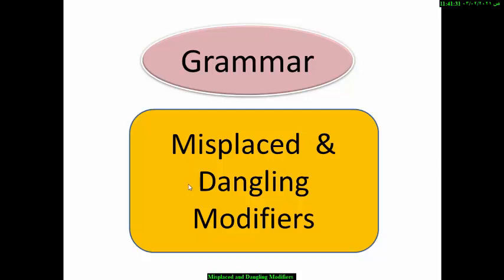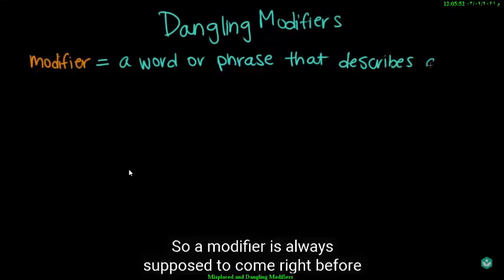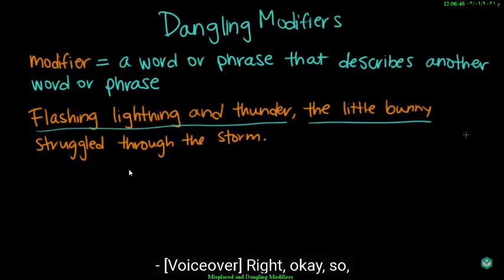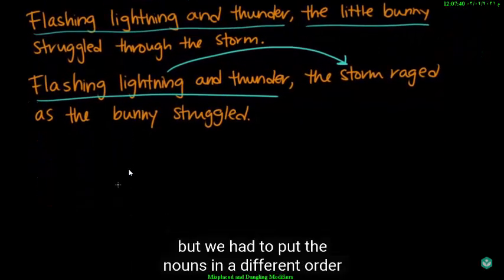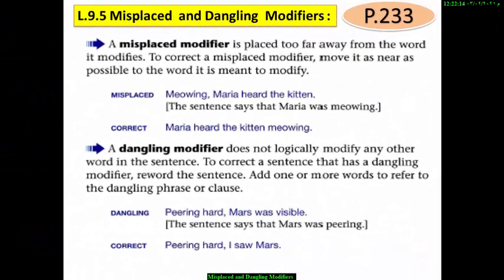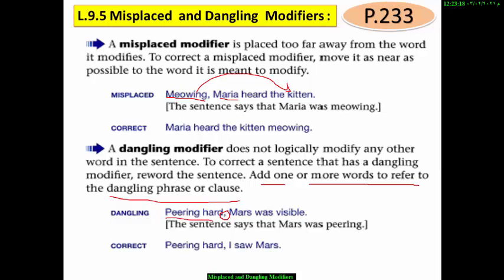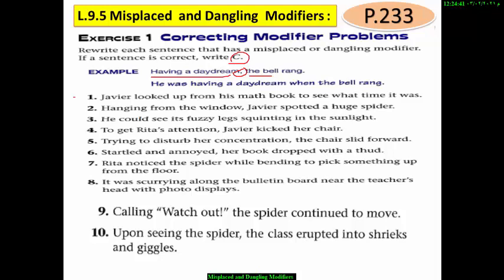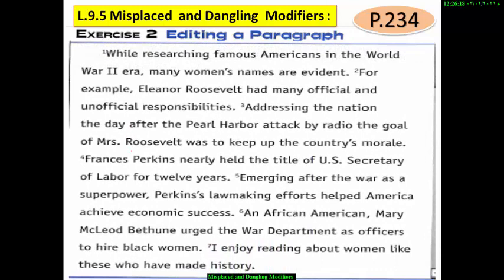Misplaced and Dangling Modifiers